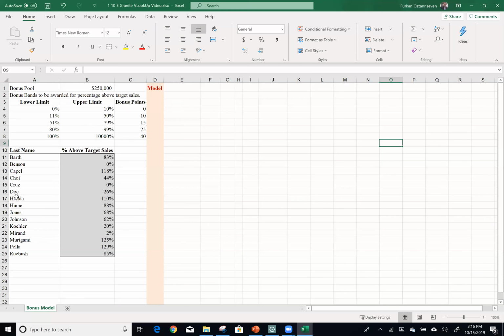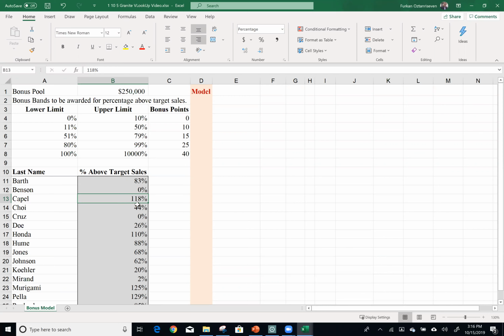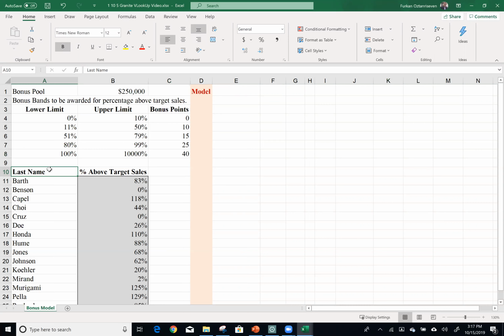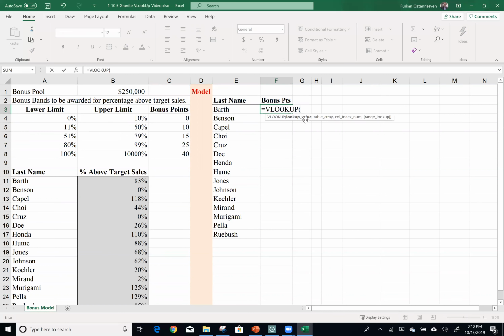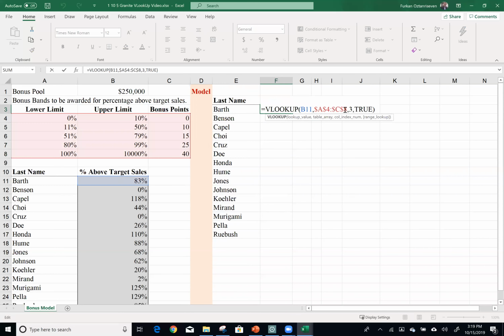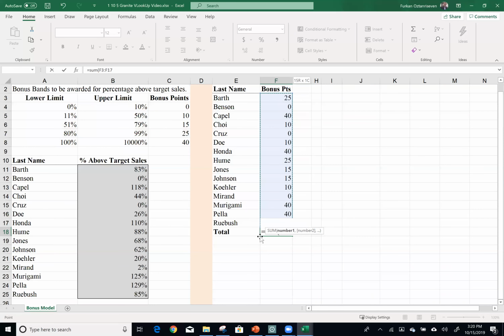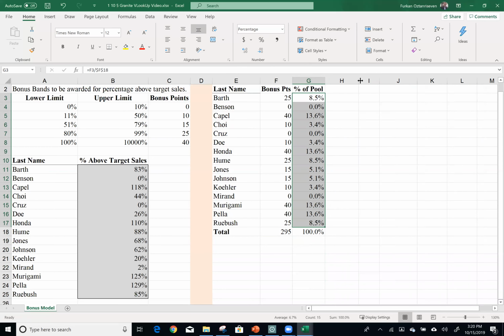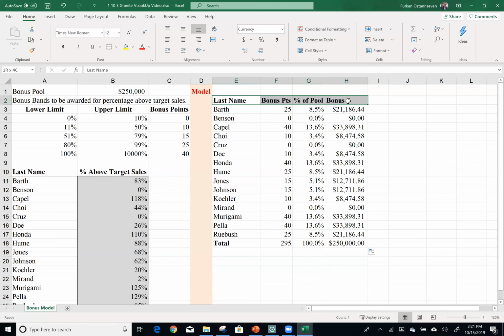1 10 9 Granite Bonus VLookUp Excel